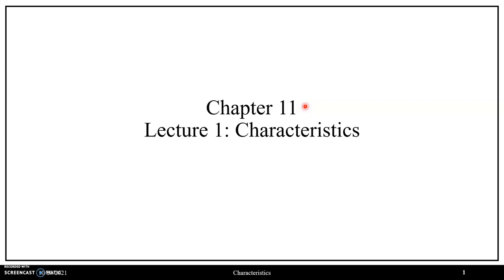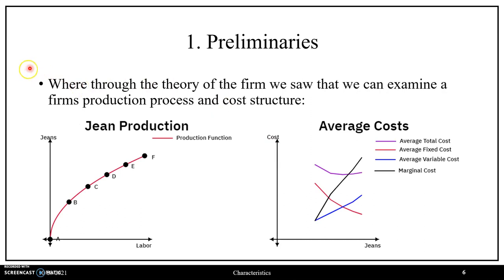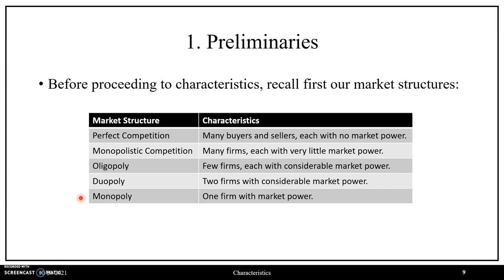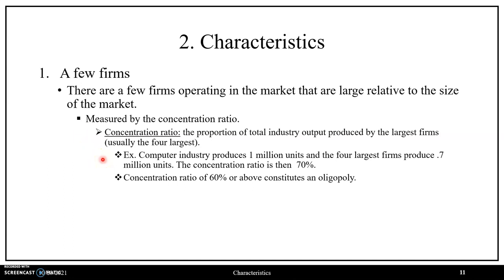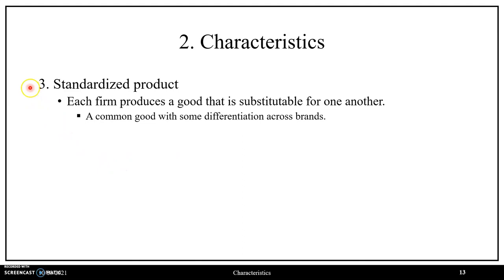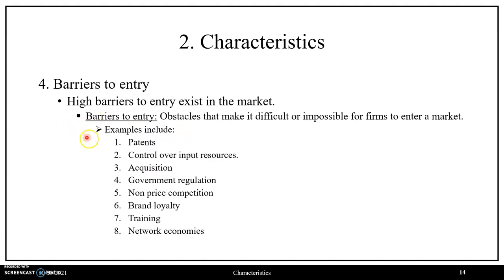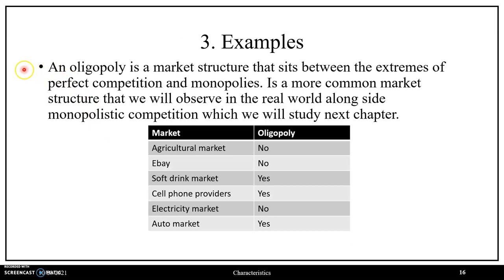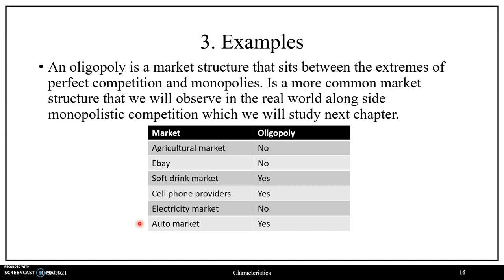Spring 2023 ECO2023 Chapter 11 Video 1 Characteristics